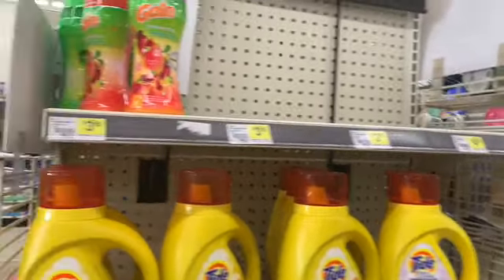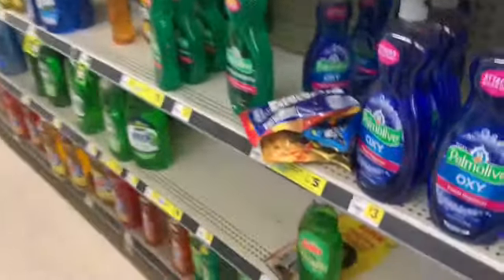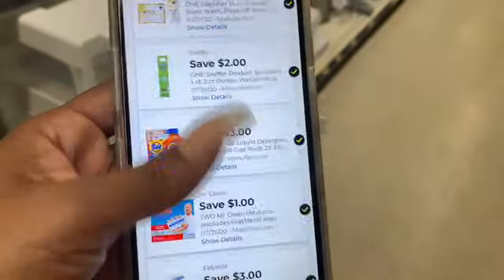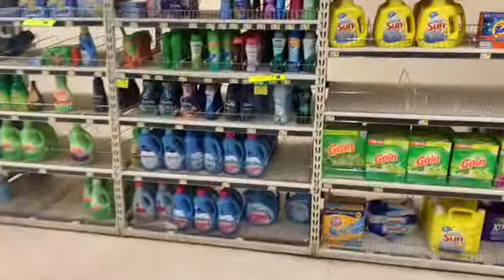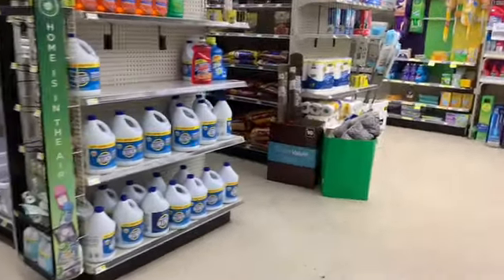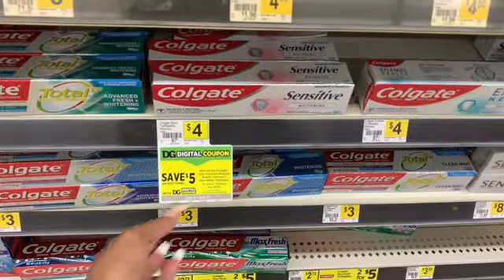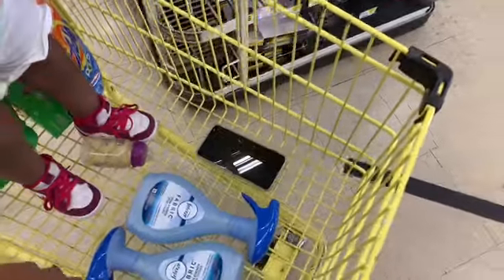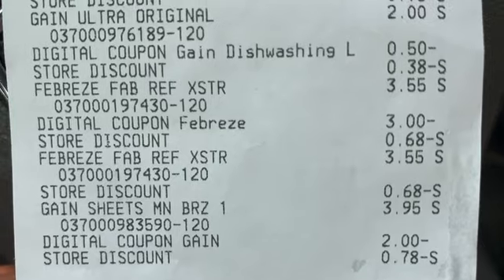Dollar General $10 Challenge 7/18/20 | ALL DIGITAL COUPONS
What Camera's Do I Film With?
Canon 60D
Canon T3
Canon Powershot Elph 180
iPhone 7plus